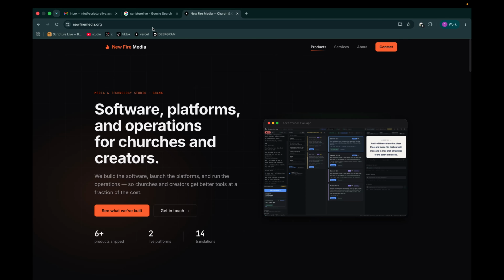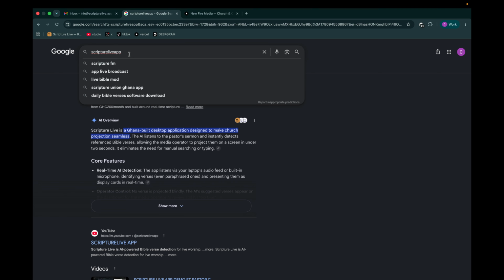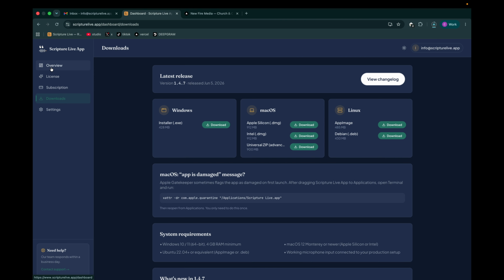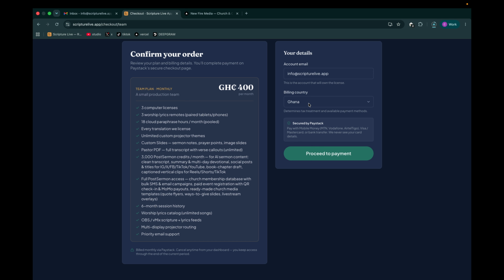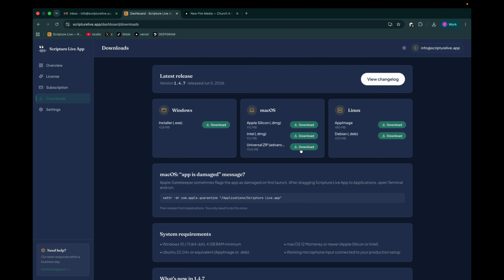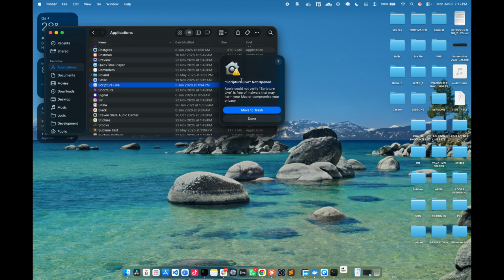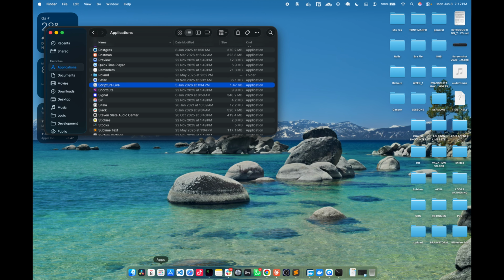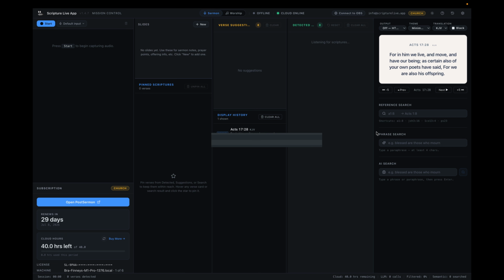How to Sign Up, Choose a Plan & Install Church Presentation Software | Scripture Live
New to Scripture Live and not sure where to start? This step-by-step setup guide shows you how to sign up, choose the right plan for your church, activate your license, and install the app — so you can start displaying Bible verses on screen in minutes.

Whether you're a media volunteer or running AV on your own, you'll be fully set up by the end of this video.

What you'll learn:
• How to create your account and activate your license
• Starter vs Team vs Church — which plan you need
• Downloading and installing the app
• What "machines" and "cloud hours" mean on your plan
• Your first launch and what to do next

Scripture Live is church presentation software that listens to your sermon and automatically displays the Bible verses your pastor references — on your projector or live stream — in real time. It also runs worship song lyrics, custom slides, multiple Bible translations, and connects to OBS & vMix.